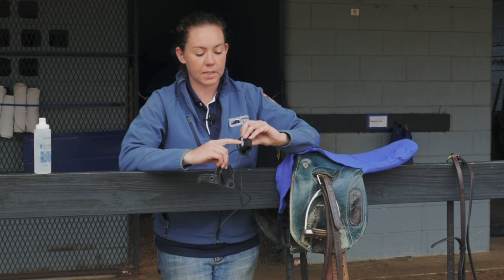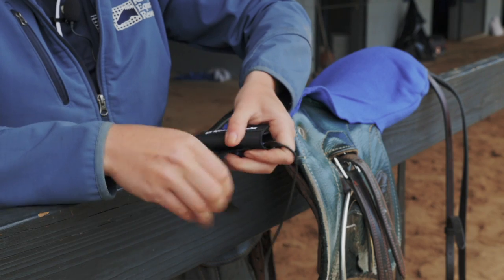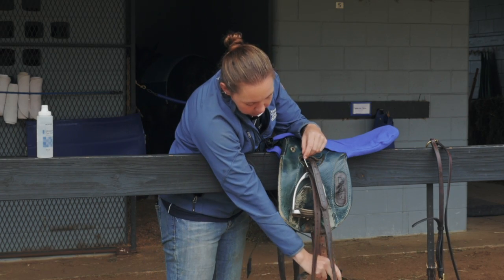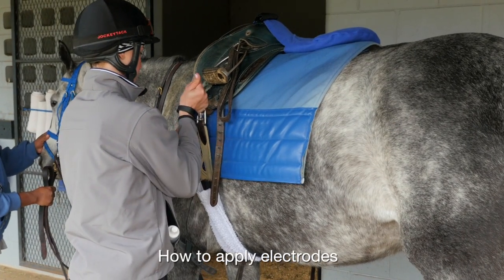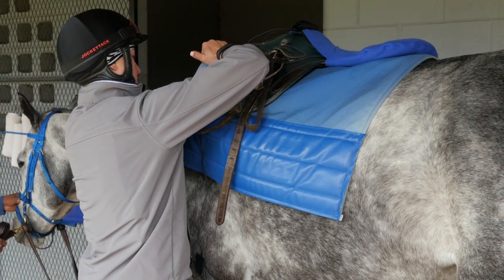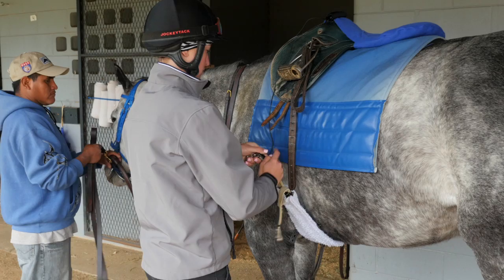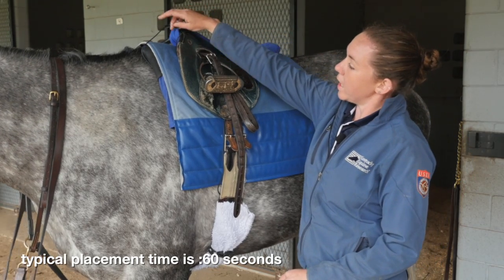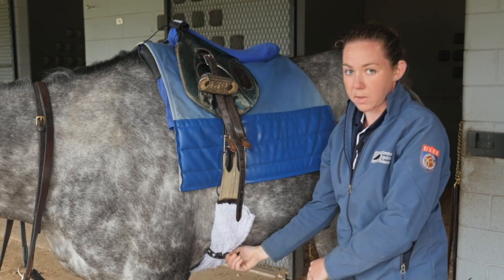KER ClockIt Race heart monitor placement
Placing the heart-monitor electrodes for use with KER ClockIt Race horse training mobile app.